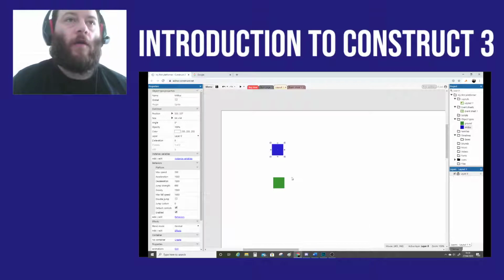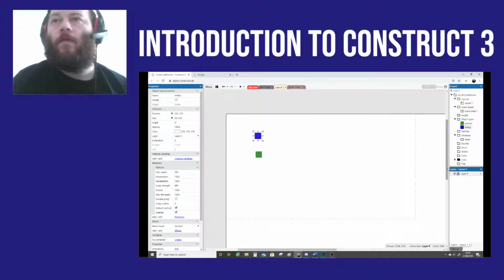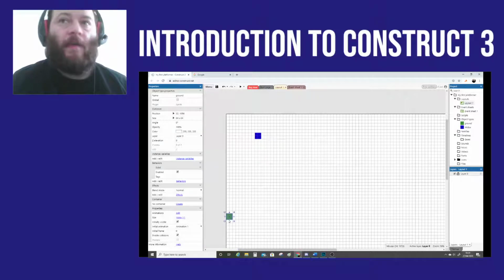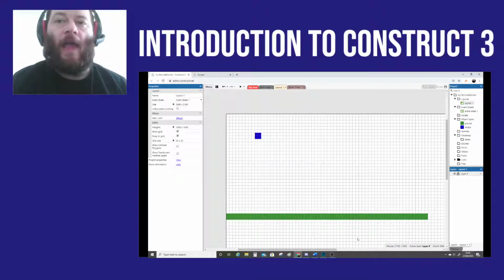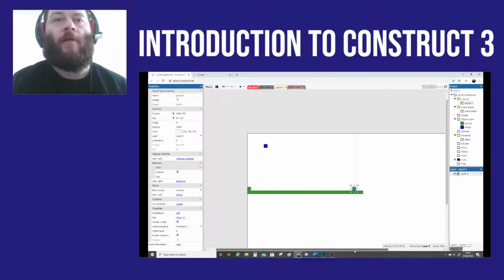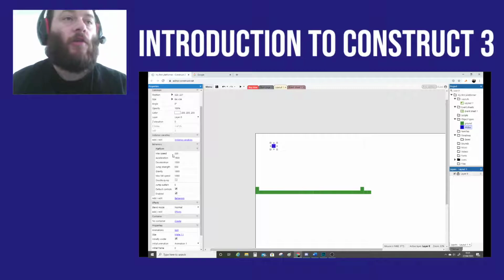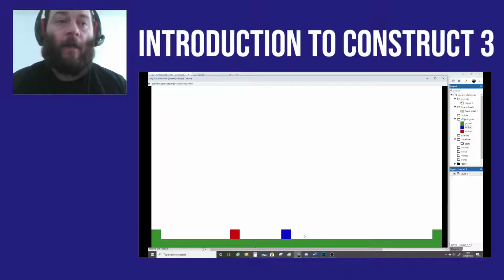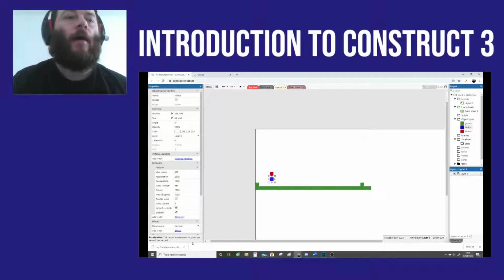Intro to construct 3 (lesson 2)